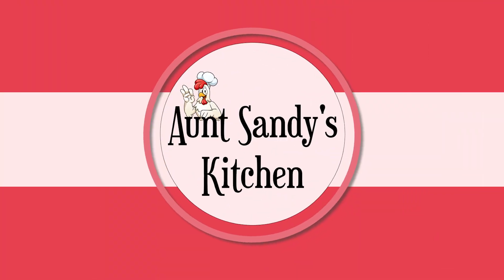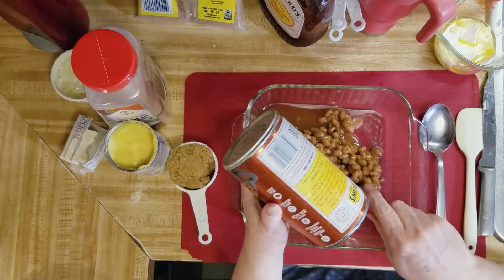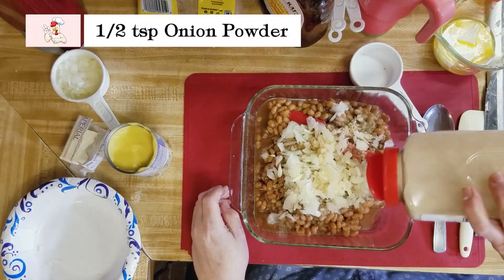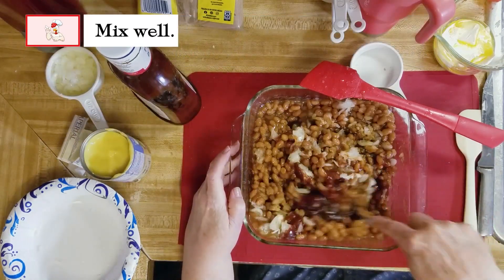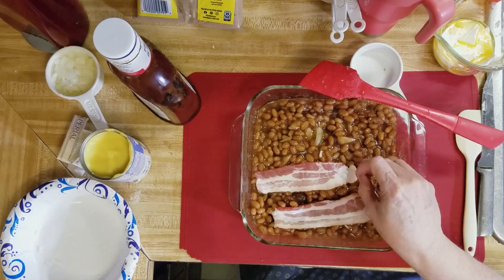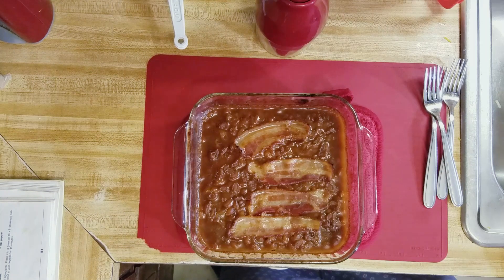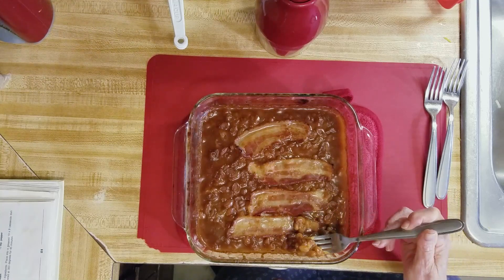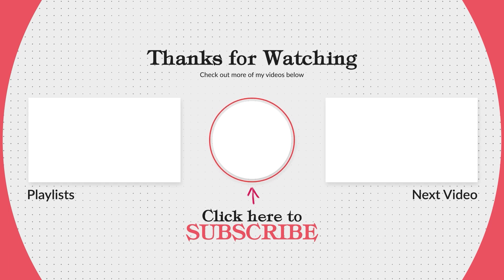Uncomplicated Baked Beans: Your Go-To Recipe for Summer and Beyond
Forgot to mention, I'm using an 8x8 pan in the video, and 1 tsp garlic powder.

Join me as I show an easy and at home Baked Beans recipe.  Cutting some corners and using a can of baked beans and adding my own twist to them.  You can use whatever brand baked beans and BBQ sauce you like with this.